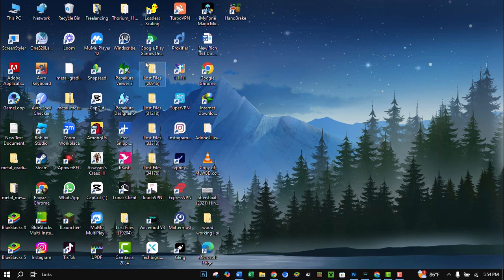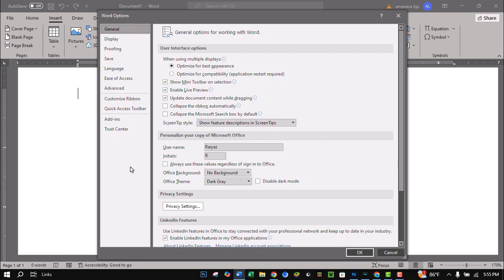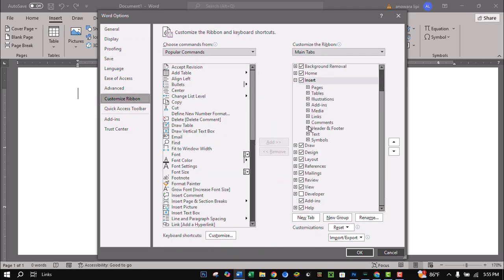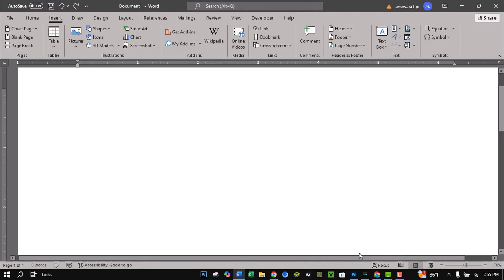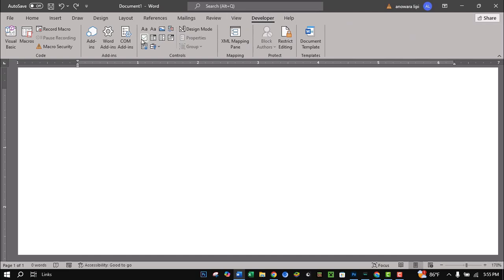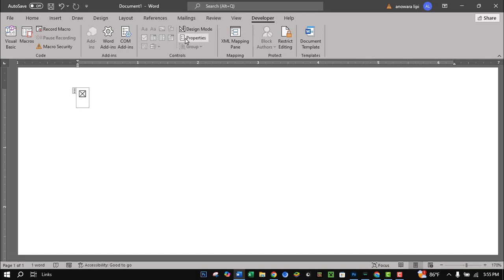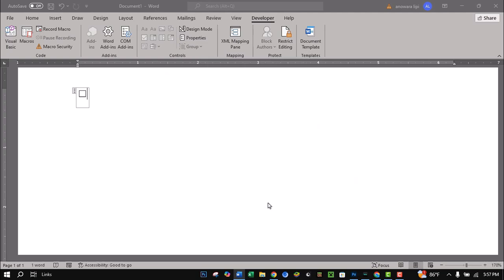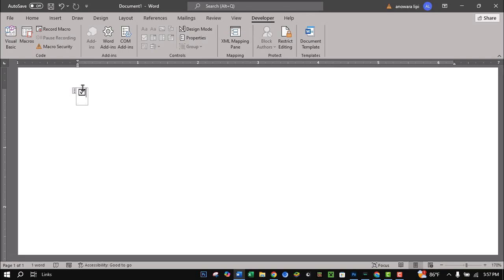How To Insert Checkbox In Word - Full Guide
Do you want to know How To Insert Checkbox In Word  ? Then this is the video for you!

This is a step-by-step tutorial on how to insert checkbox in microsoft word  full guide on this.